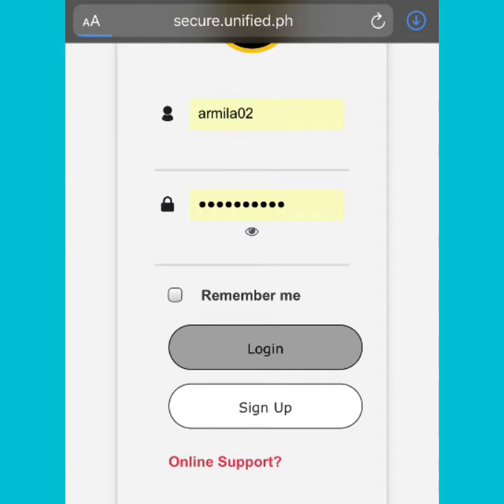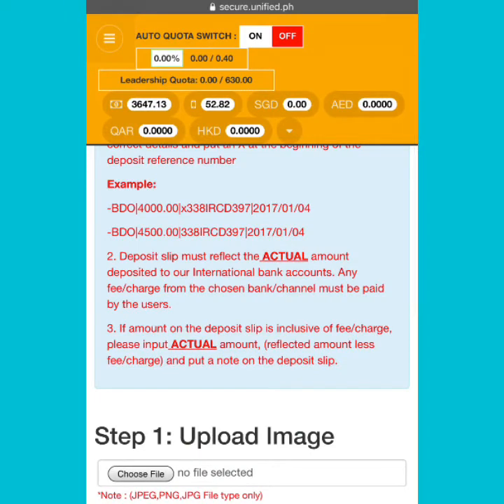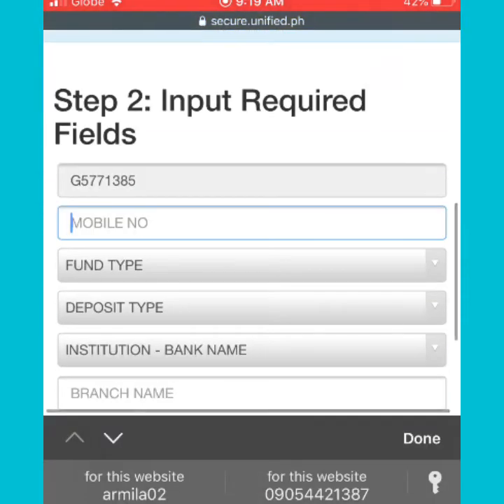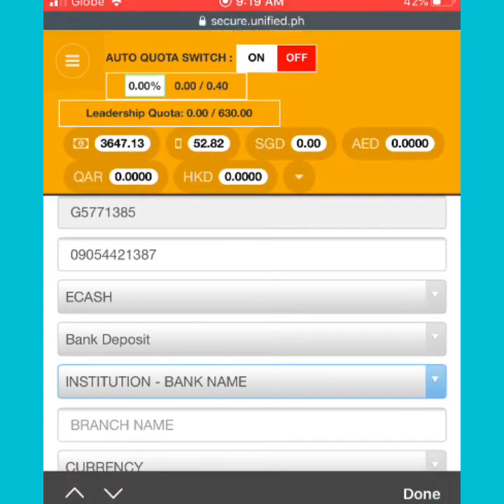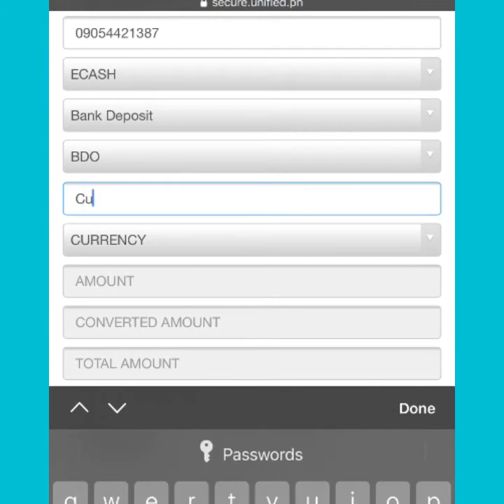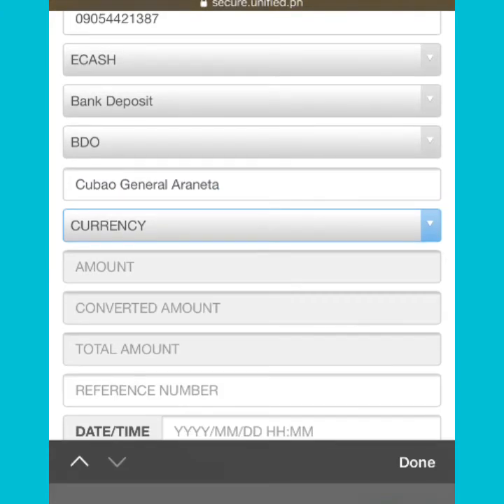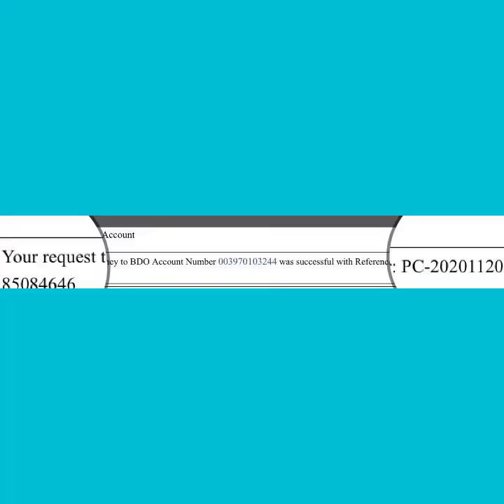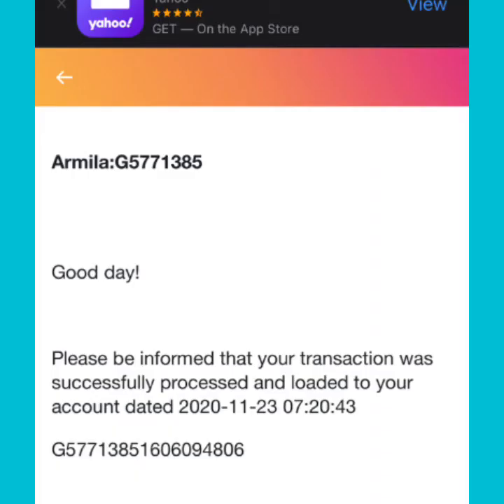Mistake on Fund Request: How to re-submit Fund Request for eCash: Unified Products and Services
If there was a mistake on your submitted Fund Request, DO NOT PANIC! I got you! Simply follow this tutorial.

Portal Used: Web Portal
Attachment Used: From BDO "My Transactions"
Example of reasons why Fund Transfer Request fails:
1. File was corrupted
2. Reference number was not captured properly, etc.

Note:
If you made a mistake in the details of your fund request, simply submit another fund request with the correct details and put an X at the beginning of the deposit reference number